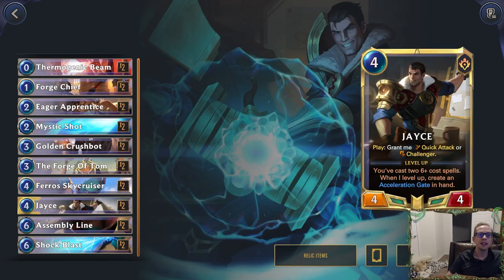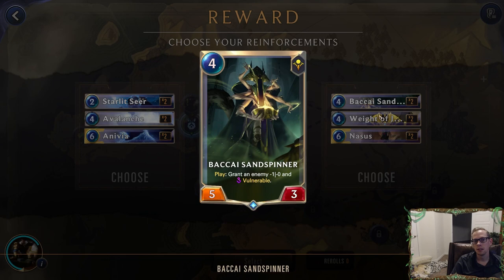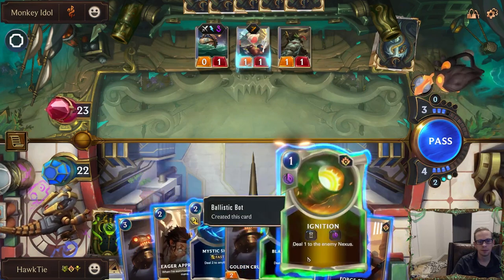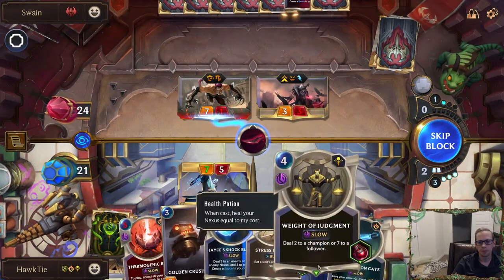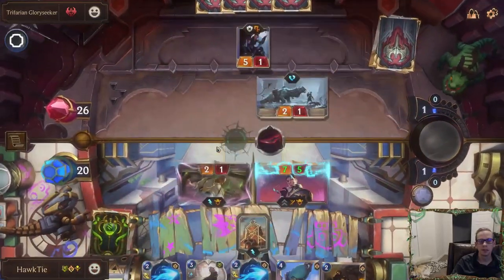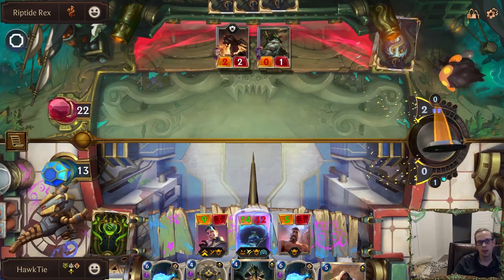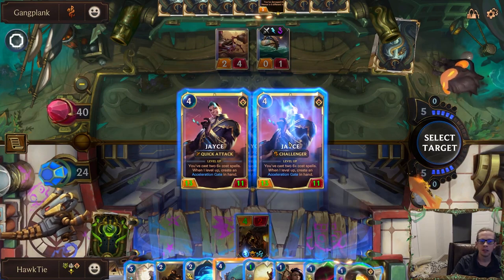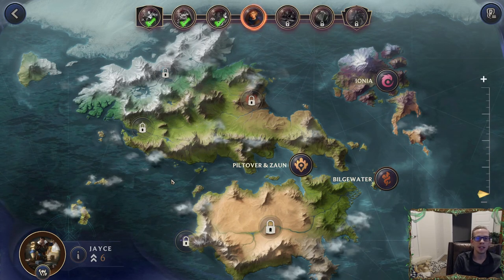Jayce Guide for Path of Champions - Gangplank Adventure | Legends of Runeterra LoR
A Guide for the Gangplank Adventure of Path of Champions with Jayce, enjoy!